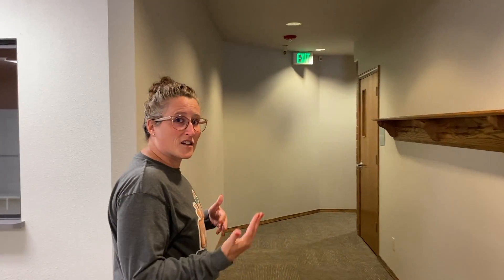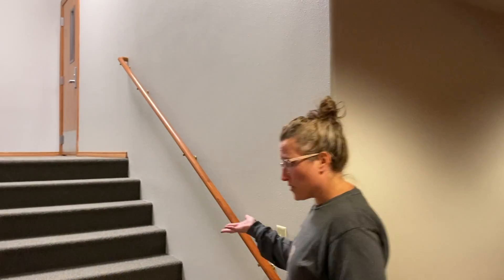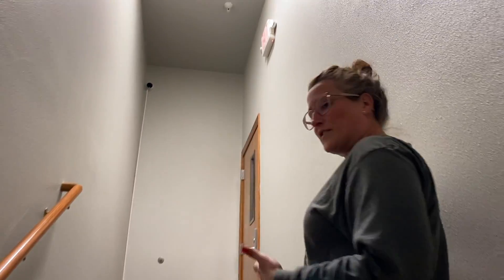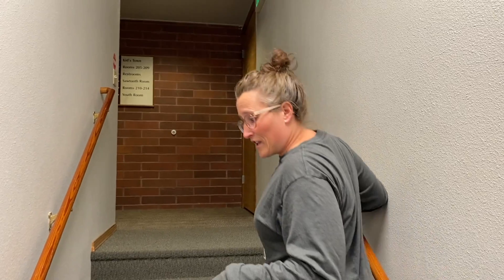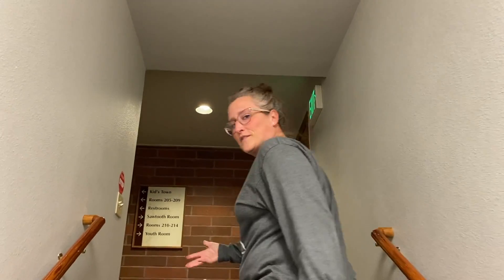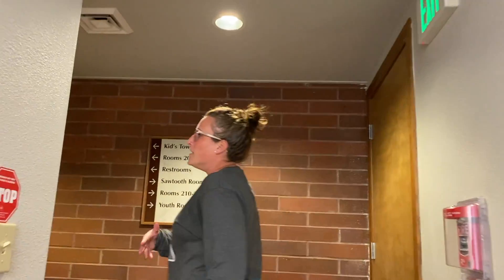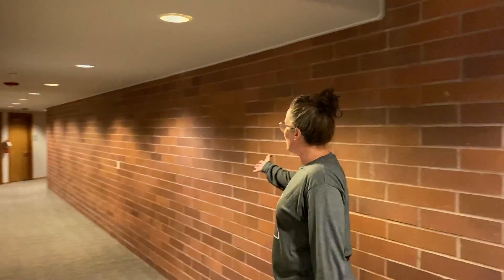TFNaz Kids Reopening!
TFNaz Kids is reopening this Sunday, Sept 13! Pastor Melissa is going to fill us in on the details of what it will look like and how we're working to keep our kids and adults safe.